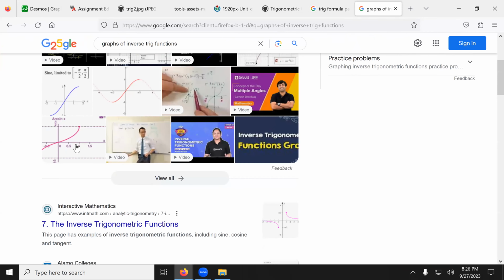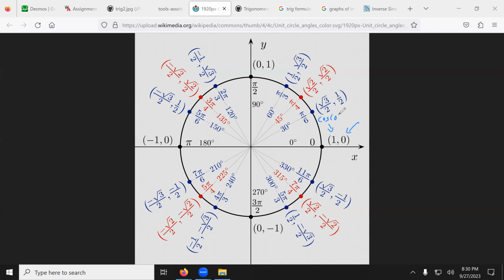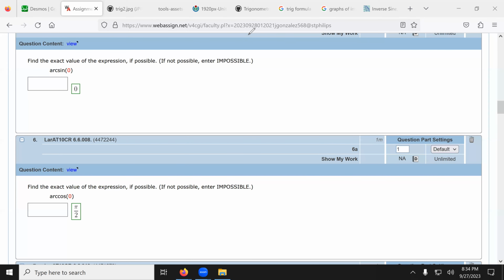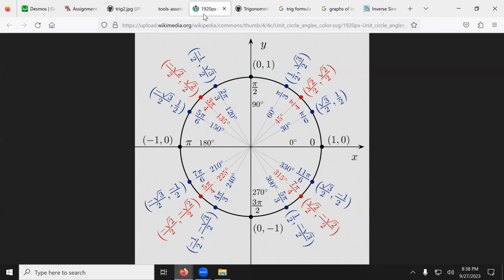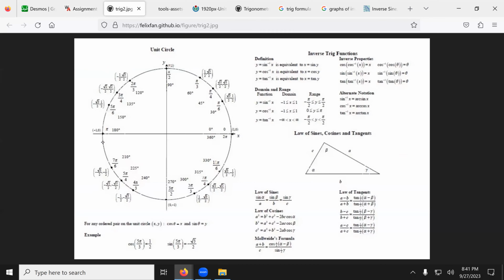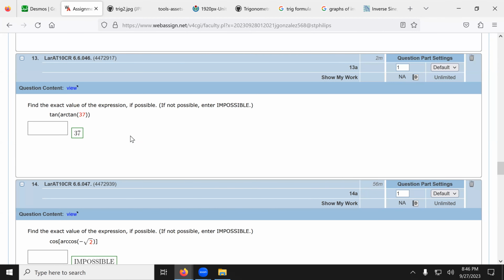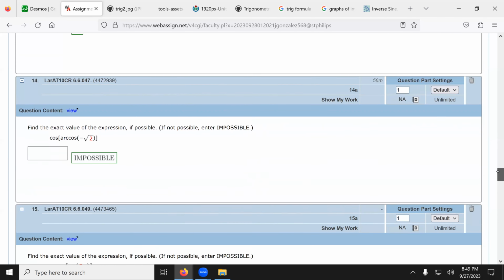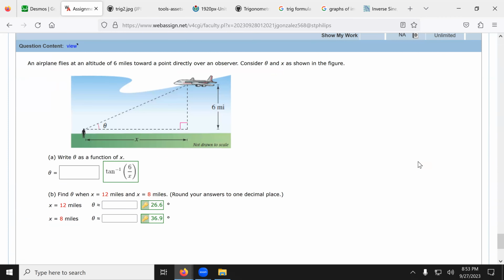Pre-Calculus Ch 6.6 Inverse Trigonometric Functions